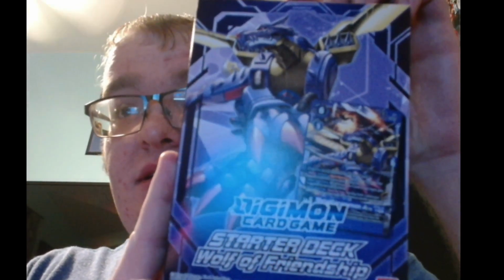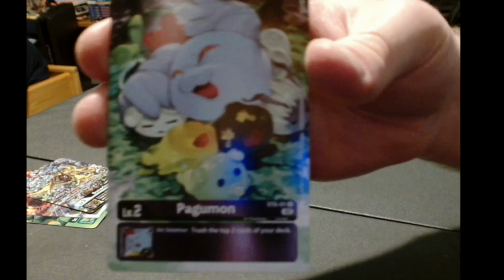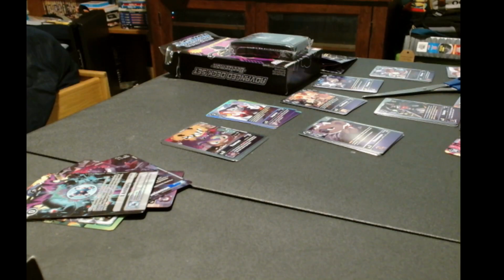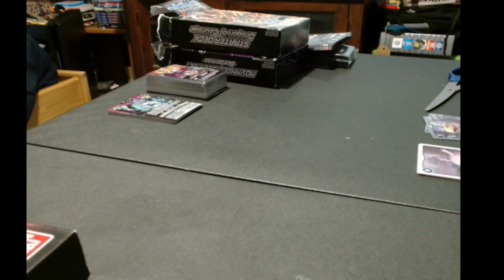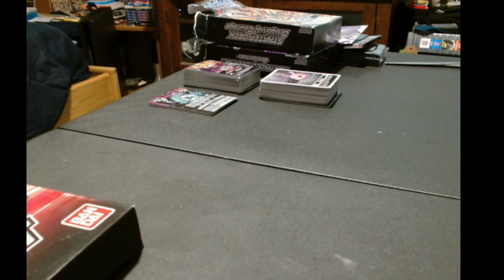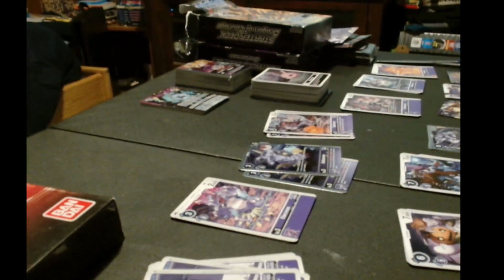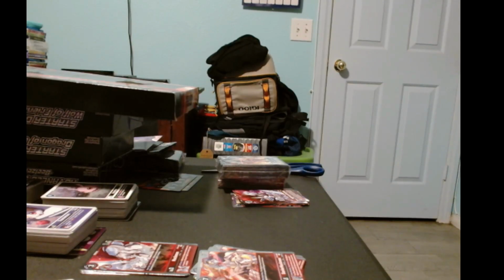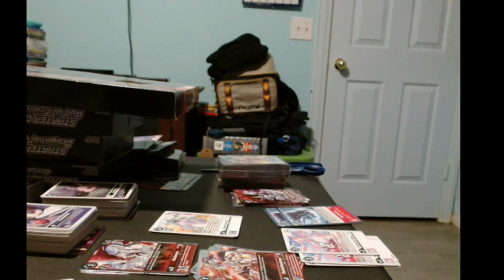Digimon Cards Galore! The Unboxing Griffin Presents Unboxing Digimon TCG Packs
Continuing with the unboxing trend, I'm now moving on to the Digimon TCG Packs i got for Christmas. And i have to say, the artwork on the most of the cards are phenomenal